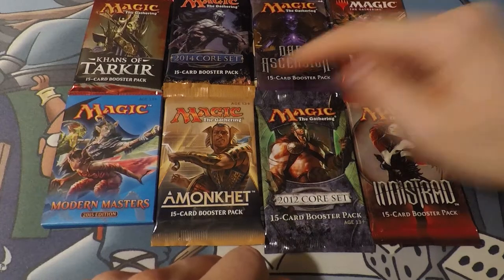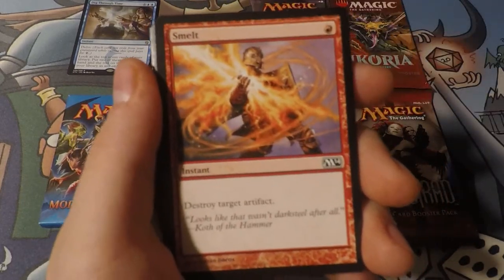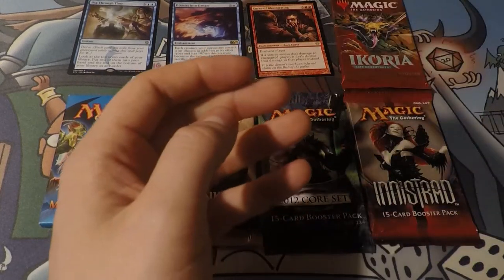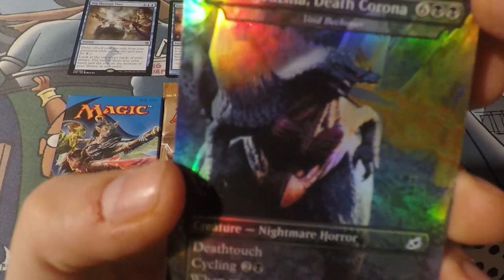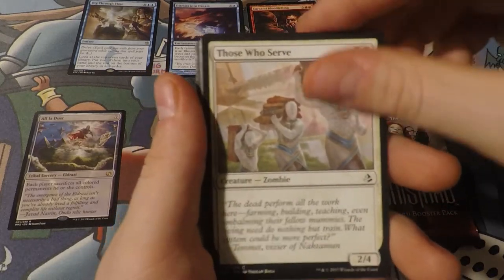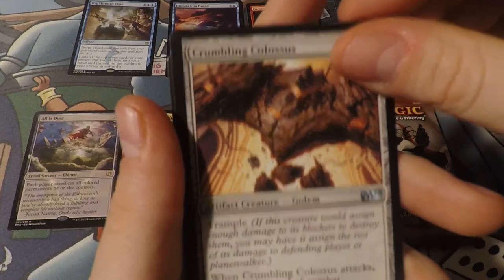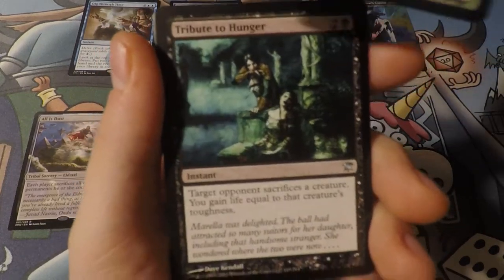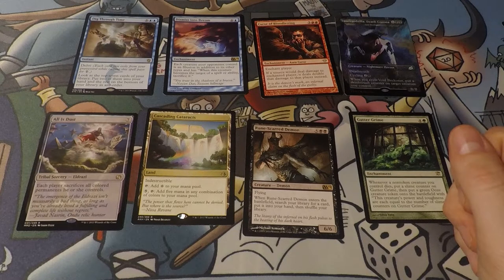Cracking Packs - Variety Magic Packs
Come hang out while we open up some of Magic's history!